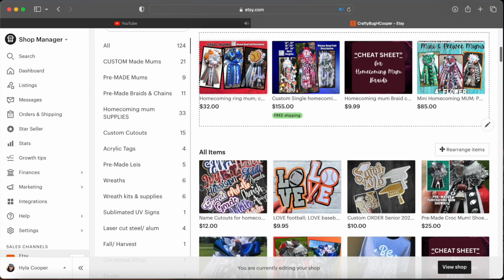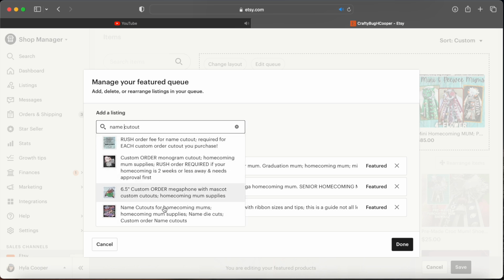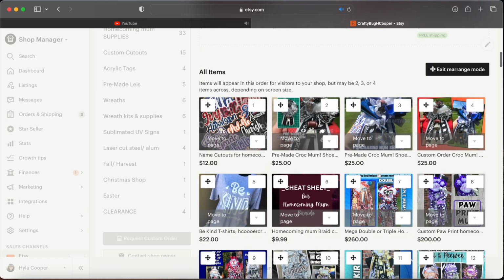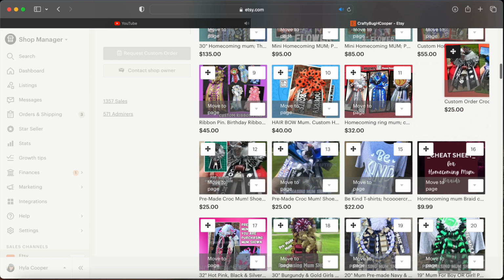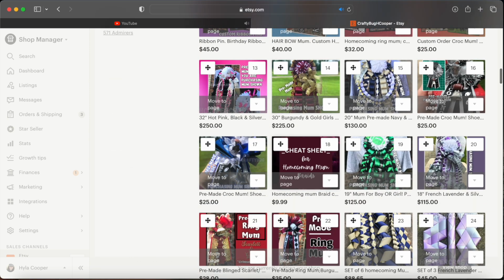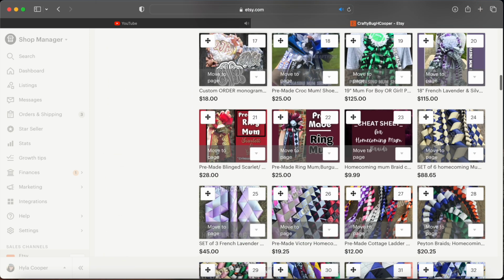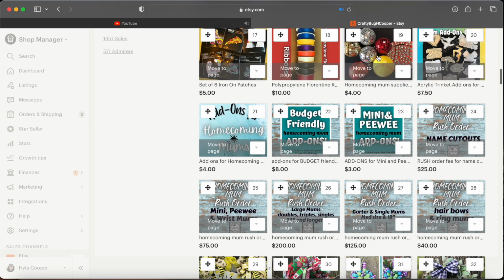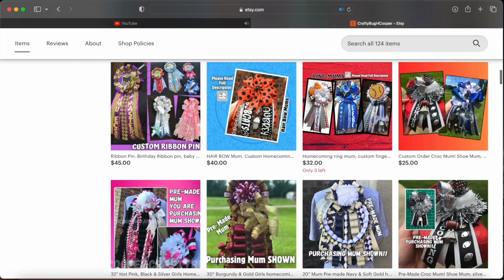Etsy shop Tutorial rearranging your listings & Featured Items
💜 you can tip me with a "SUPER THANKS" (heart with $ inside it), "SUPER CHATS" OR "SUPER STICKERS" during live streams or premieres!

🦋 Art Glitter Glue
💜Fiskars mat, rotary cutter, & acrylic ruler 💜
💛 Bostitch P3 stapler 💛
❤️Bostitch staples for above stapler 6 boxes ❤️
🦋Rawlings Bat grip spray
💖 12x12 NO Shed Glitter Card Stock 15 pack (silver, gold, black) 💖
💖 8x12 glitter card stock (true White & other colors) 💖
📨 Cello bags resealable multi pack 📨
🖨  my sublimation printer 🖨